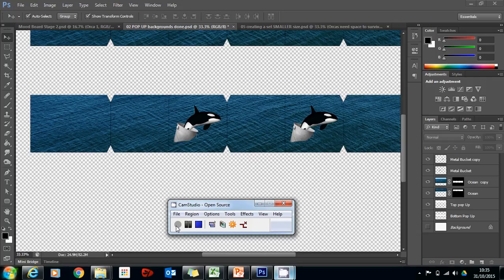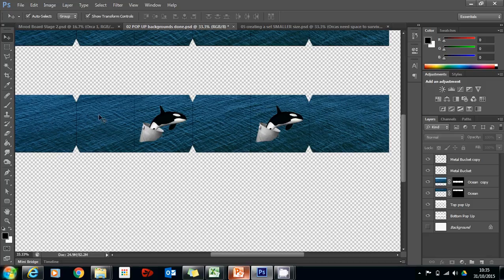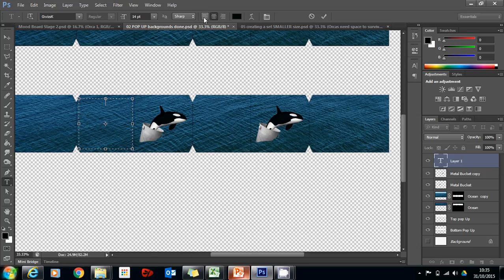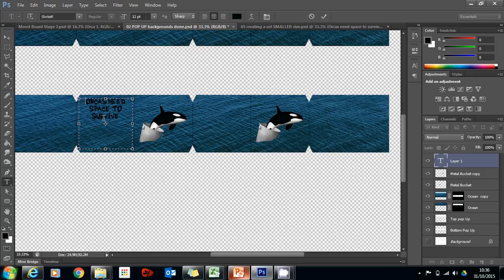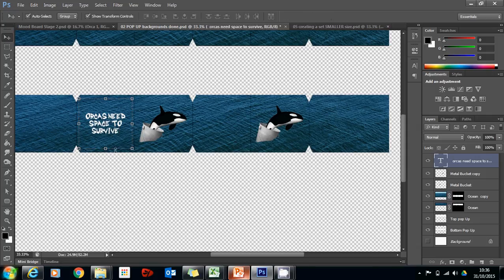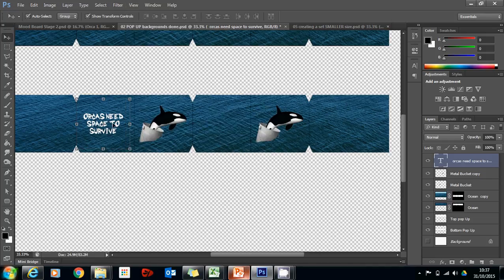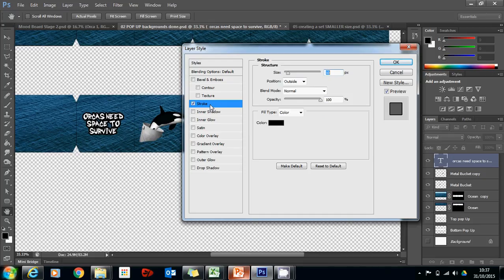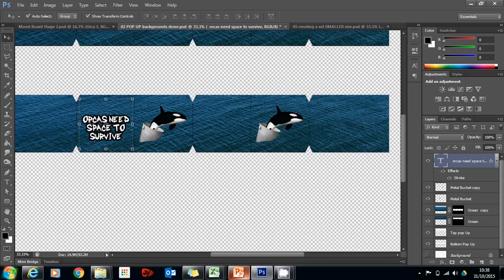13 POP UP DESIGN Text Boxes with a message or slogan